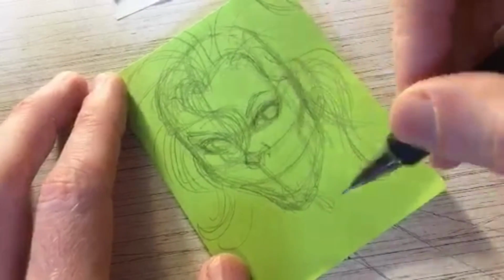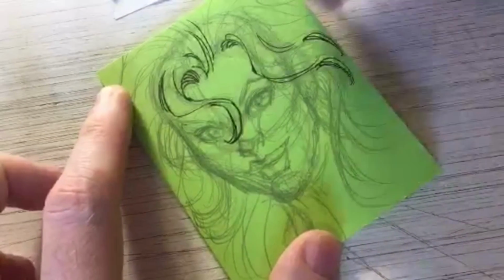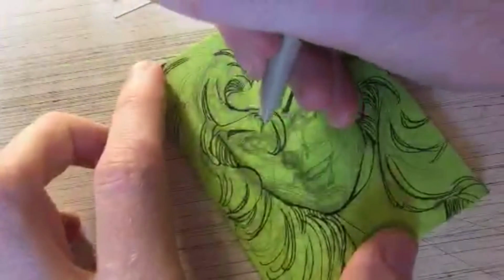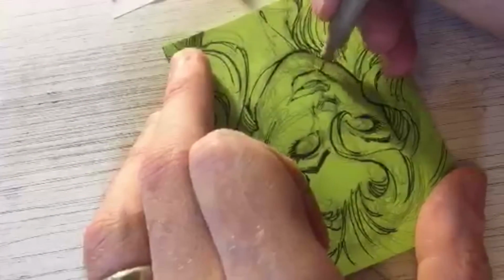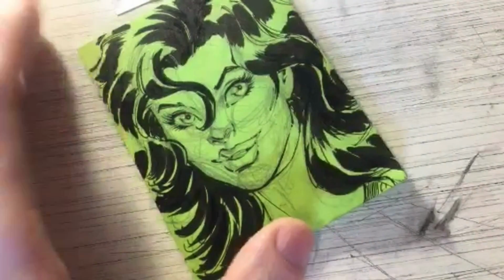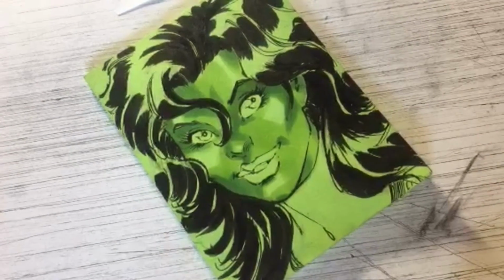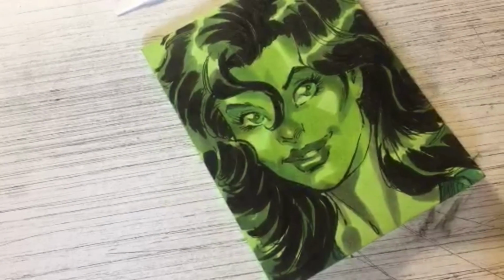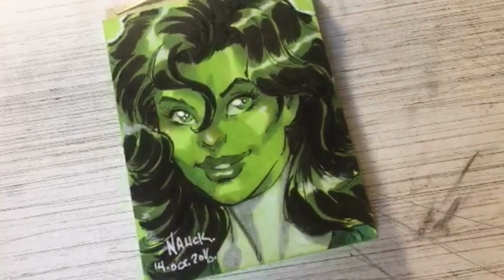Todd Nauck Draws She-Hulk. Periscope broadcast.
Comic artist, Todd Nauck, shows how to draw She-Hulk.

This video was originally broadcast on Periscope on Oct 14, 2016.